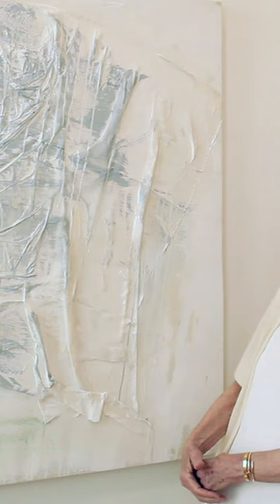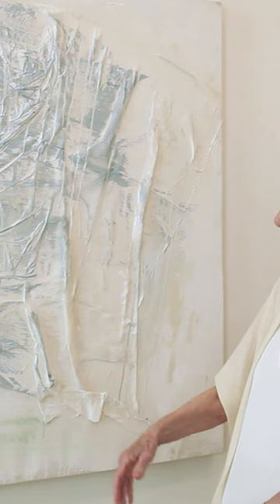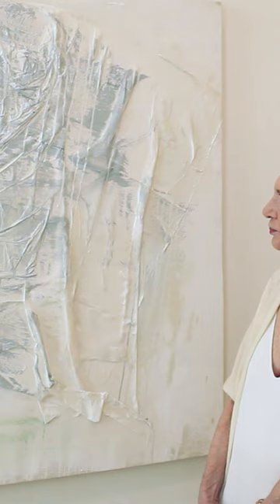Francine Tint REEL 3 From Upsilon Gallery NYC art #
Reel 3 of Painter Francine Tint at Upsilon Gallery. A continuation of the interview shared as reels. Enjoy.

If you'd like to donate to the cause to help me in getting these films uploaded and edited, since I receive no compensation from anywhere else, and am in need of a new computer as I've been using this since the films began in 2011 and it's about to fall apart. All help is much appreciated.